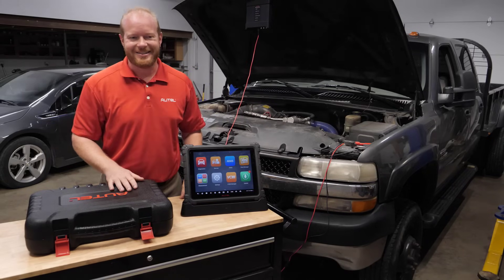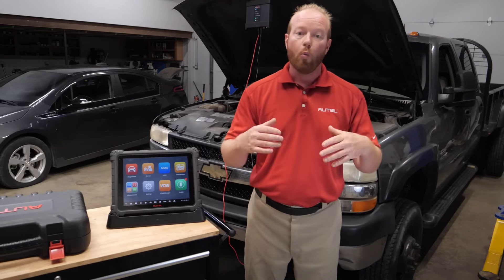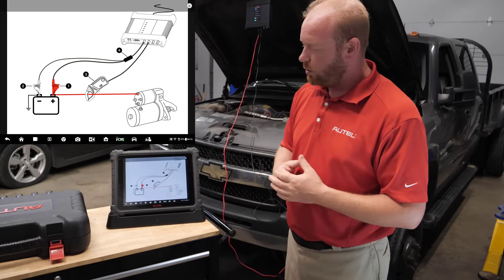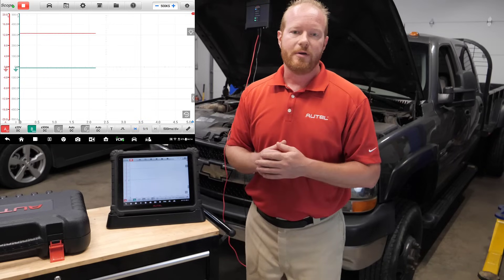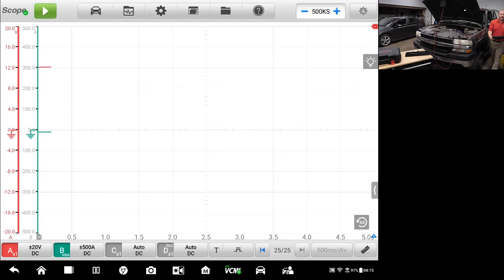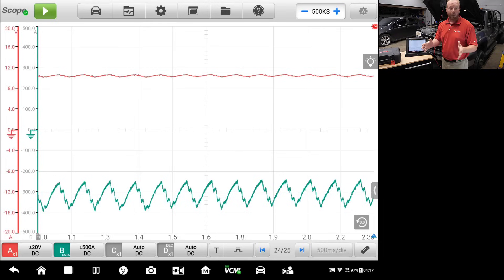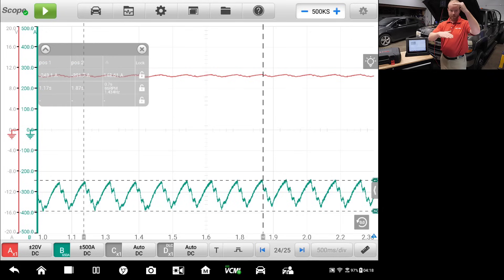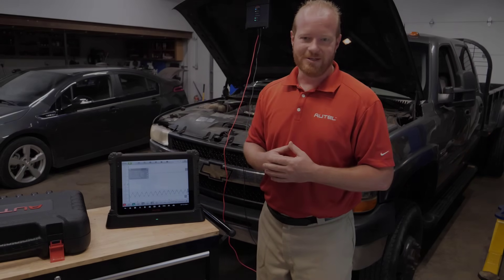Autel MaxiSYS Ultra Relative Compression MSUltra Diagnostics OAK Oscilloscope Accessory Kit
Autel MaxiSYS Ultra - OAK - Oscilloscope Accessory Kit

Relative Compression Test - Amp Clamp - Amp draw from battery to starter

2002 Chevy Chevrolet Duramax Diesel